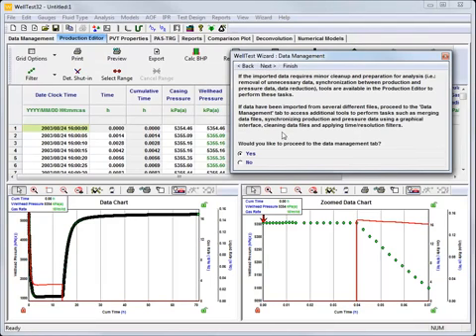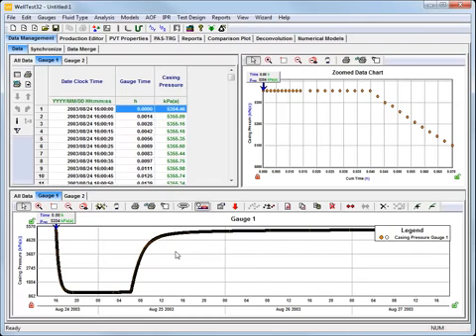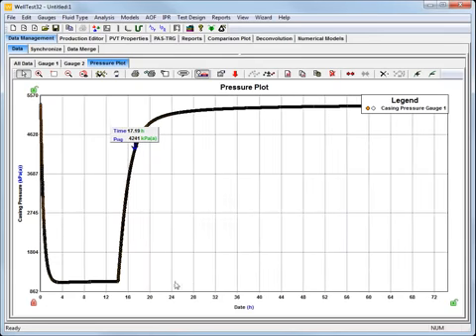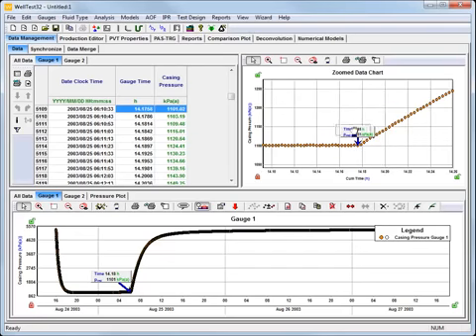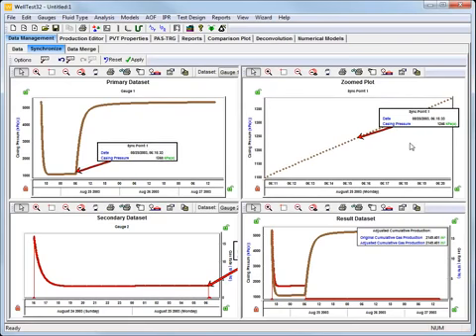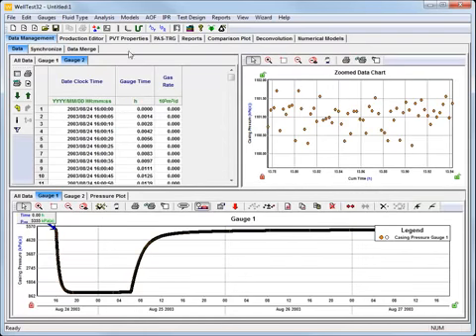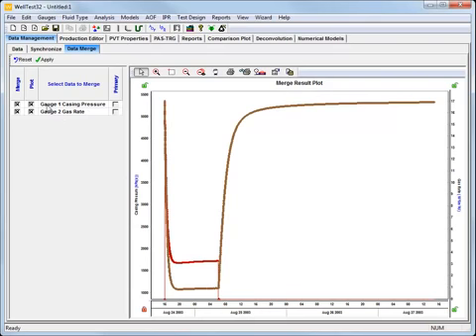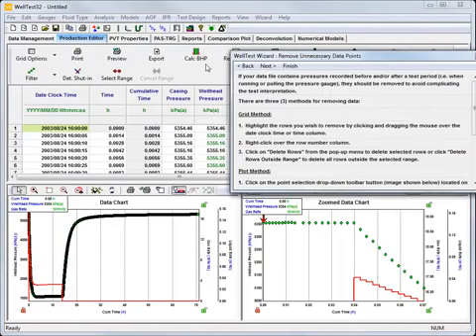F A S T WellTest™ Training Video Chapter 3 Data Management